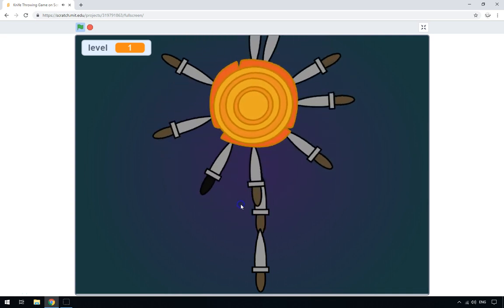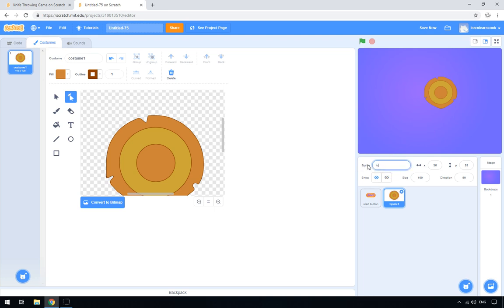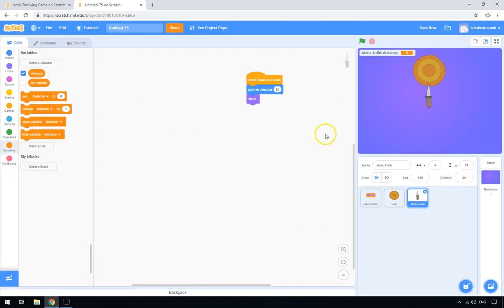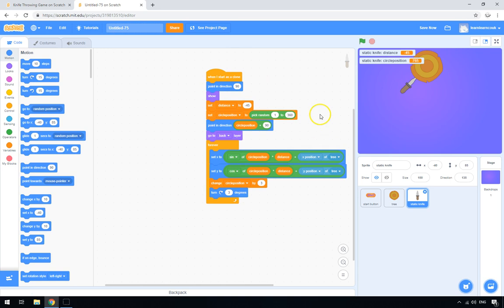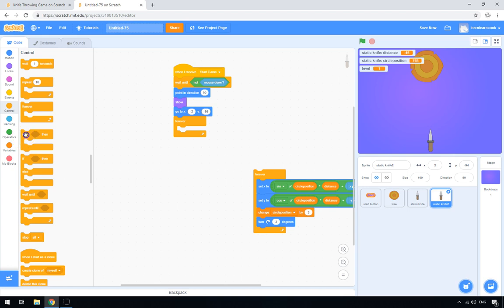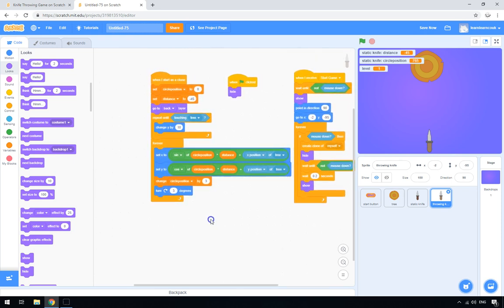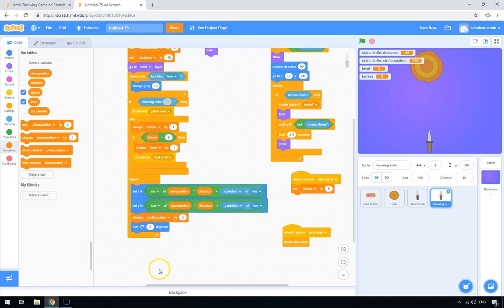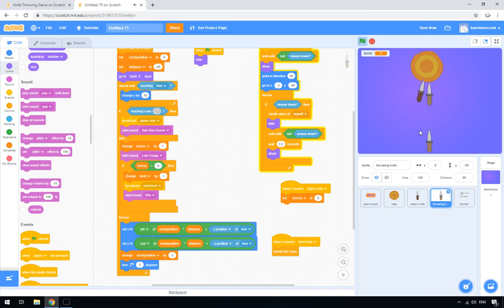Scratch 3 - Throwing Knife Game Tutorial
An easy  tutorial on how to create a knife hit game clone using Scratch 3.0